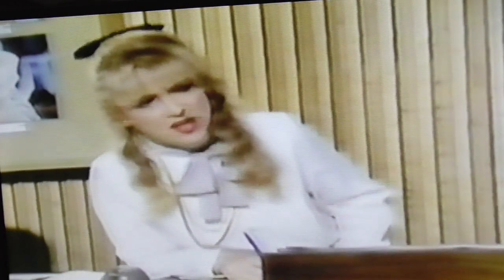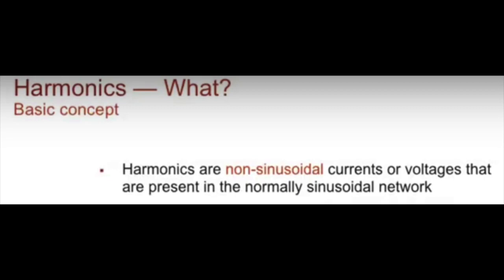Are Harmonics sine waves or not?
Some people claim that harmonics are "non-sinusoidal," I clear the air on this topic.